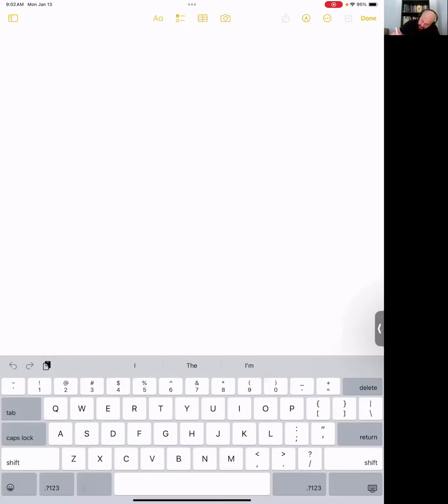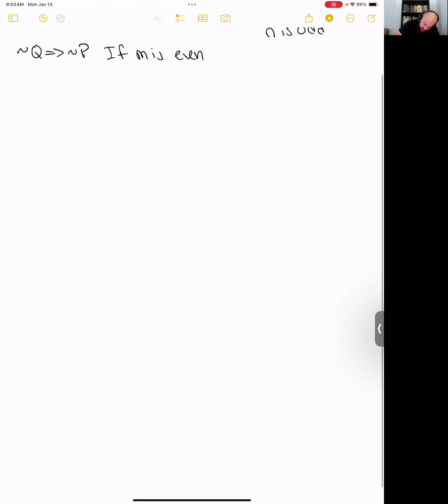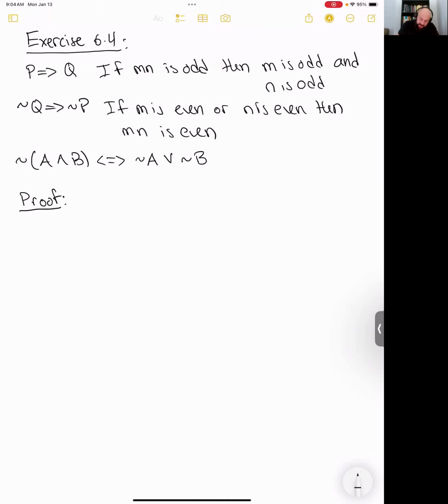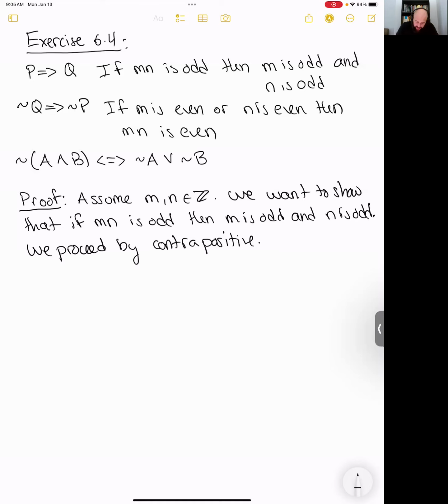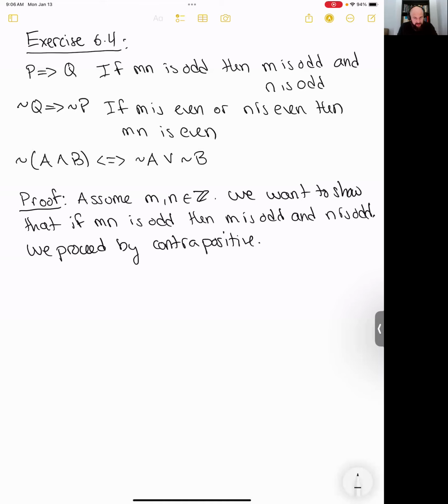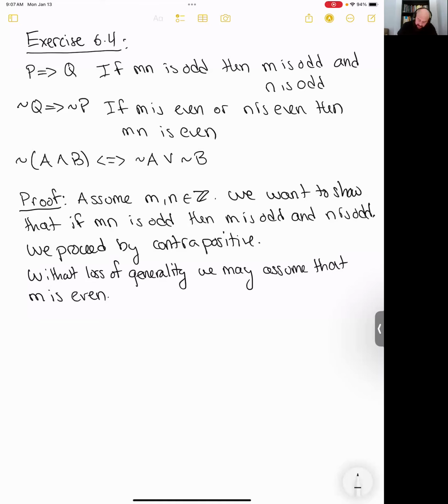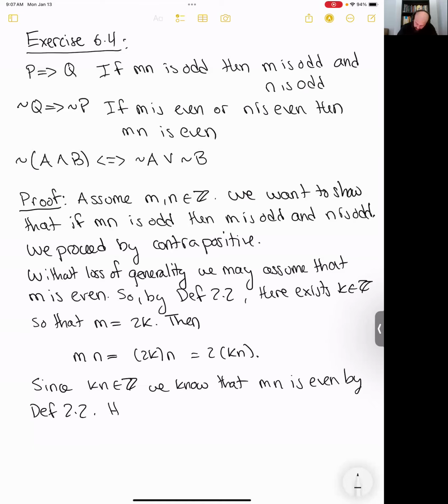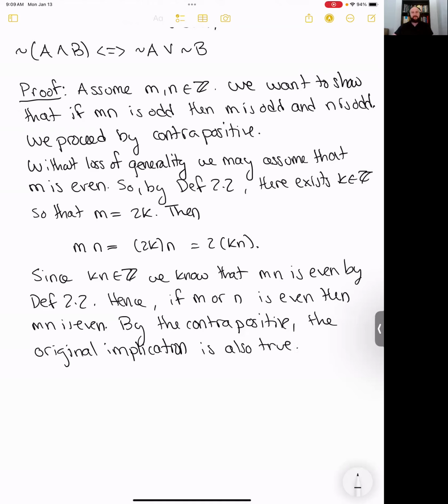Proof by Contrapositive Example 3